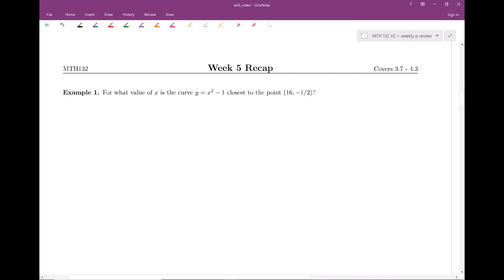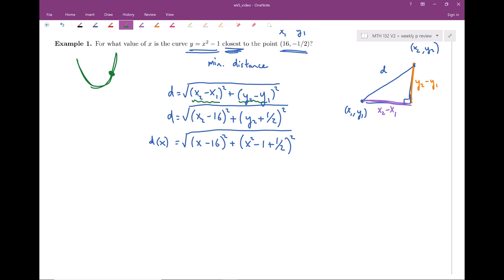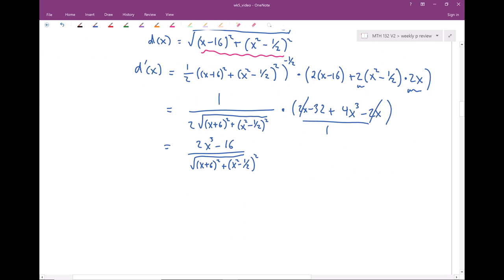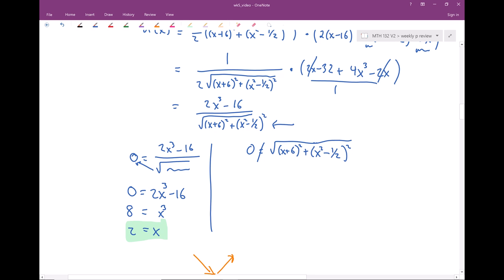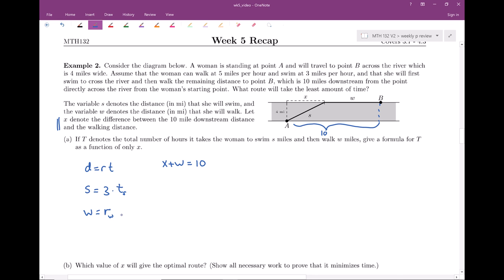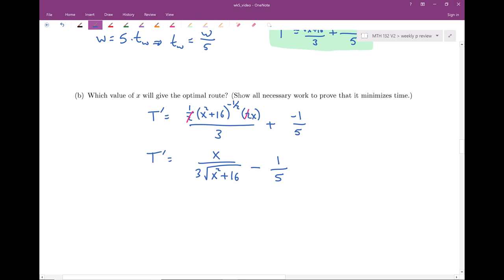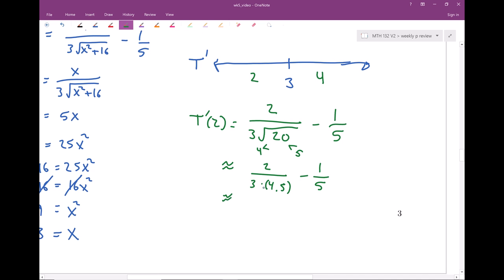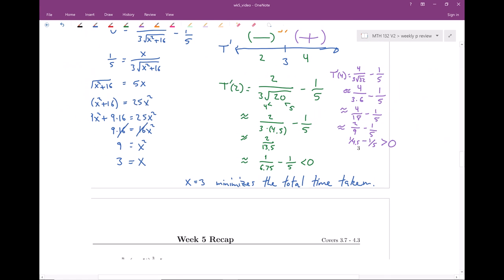MTH 132 Wk5 Recap Optimization